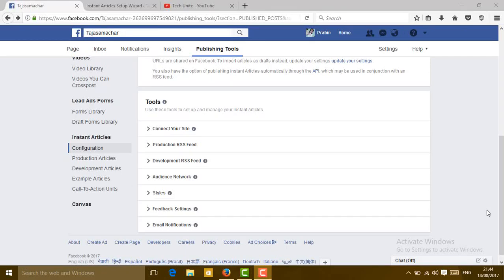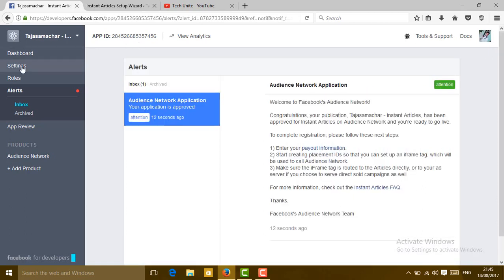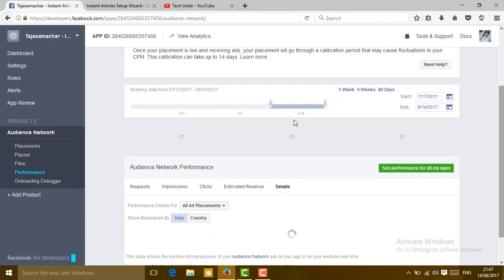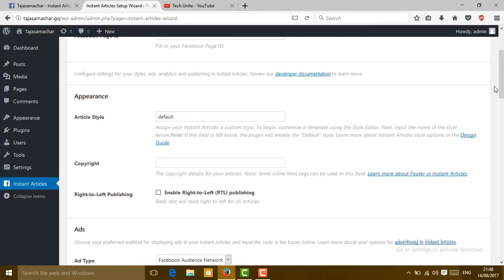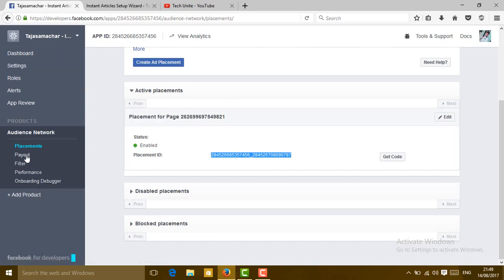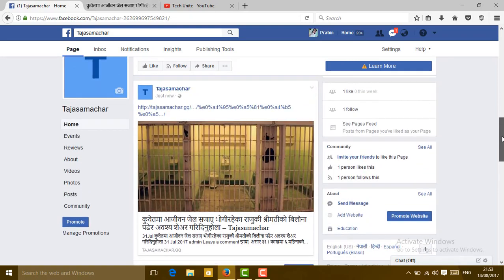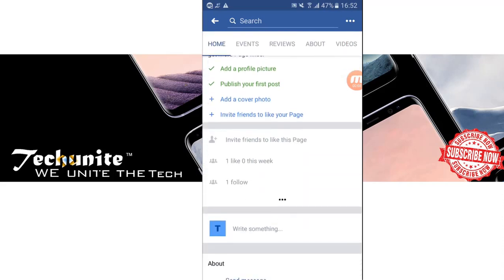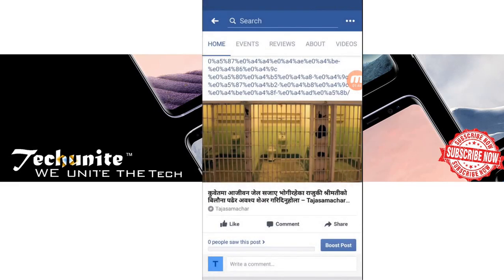How to Set Up Facebook Instant Articles for Wordpress Part 3/3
A step by step guide on how to setup Instant articles for Facebook.This is the section third of this turorial.In this section i will be talking about how to monetize your content and earn some penny from it.

This helps publishers of any type, anywhere in the world deliver an incredibly fast and immersive reading experience for people on Facebook.
Thanks for watching please dont hesitate to give a thumbs up if u lyk the video and if u ve any question,review and feedback then please do leave ur comment in the comment section below.

Edited by:Prabin Bhattarai
Software used:
Camtasia 9, Adobe photoshop cS,mozilla firefox